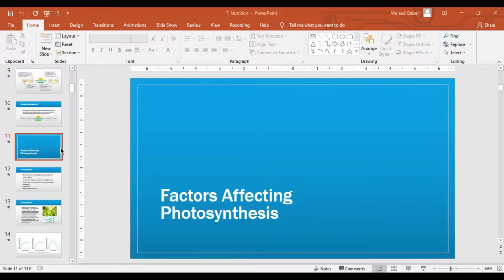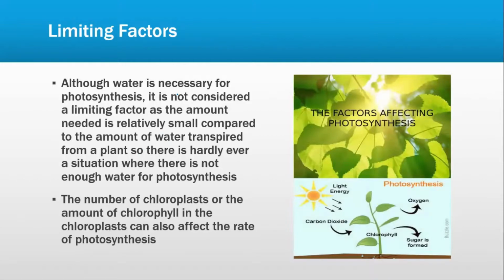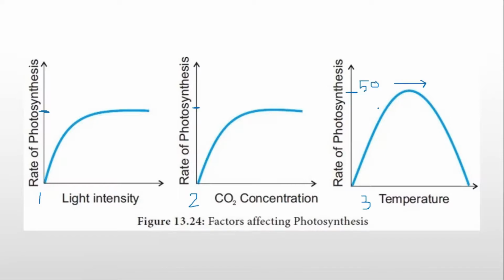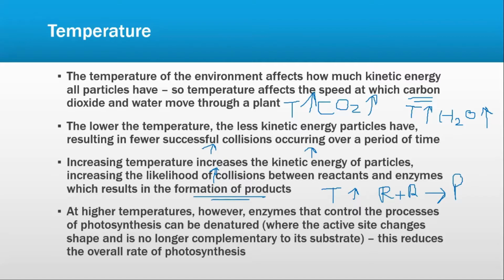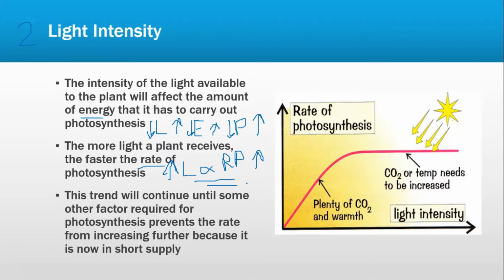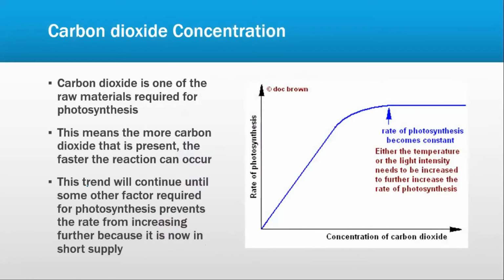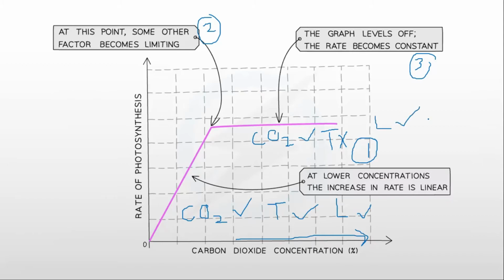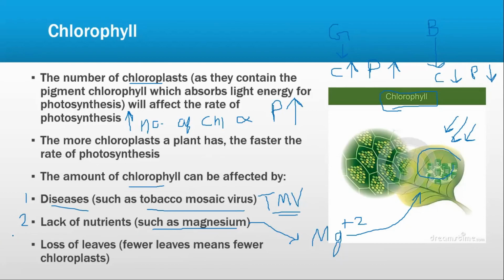Limiting Factors and Rate of Photosynthesis | Nutrition | Edexcel IGCSE Biology | Studennect